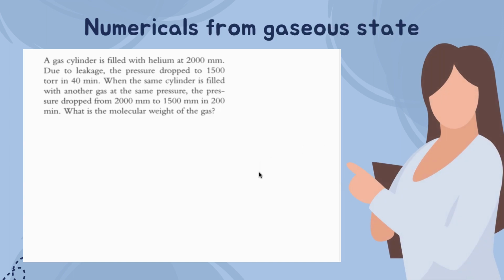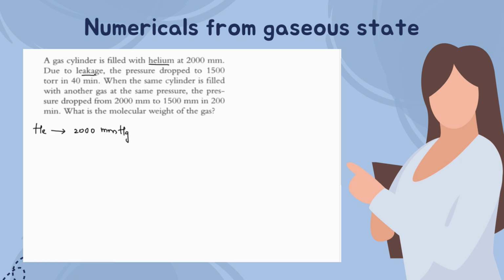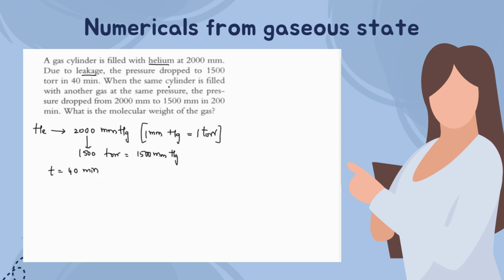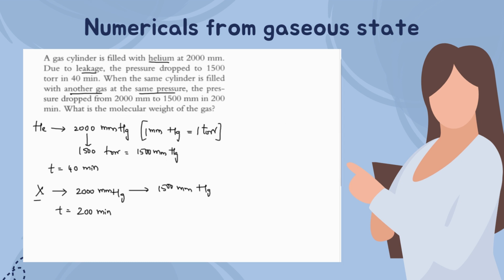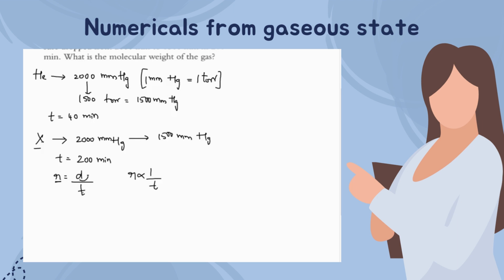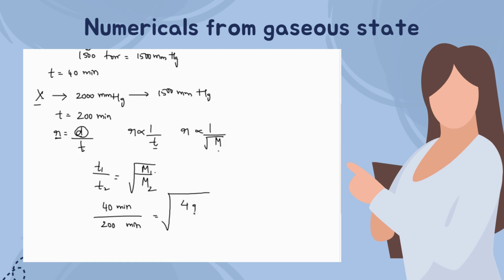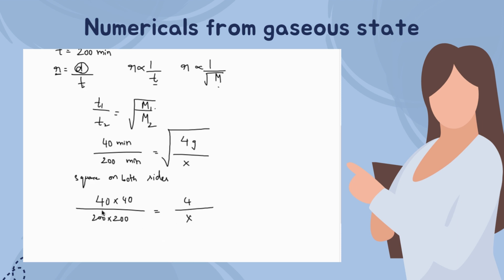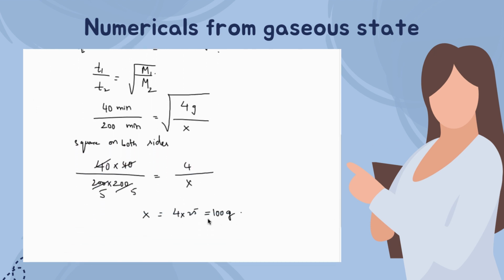Numericals from Gaseous State | Inter Chemistry Classes 2022 | Chemistry is Fun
Watch Numericals from Gaseous State on Chemistry is Fun Channel.